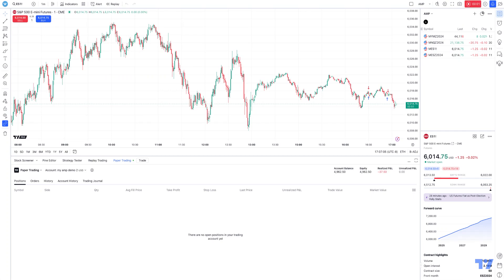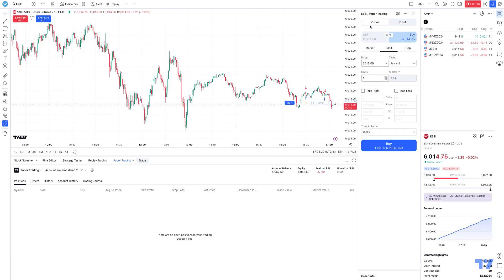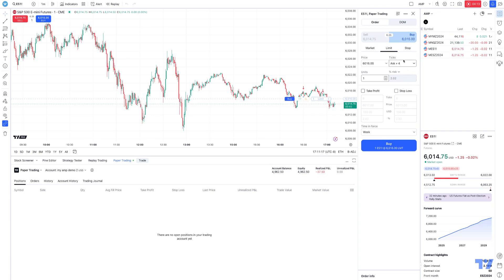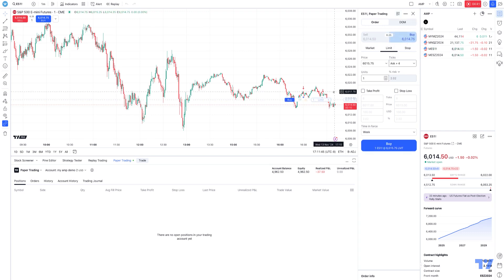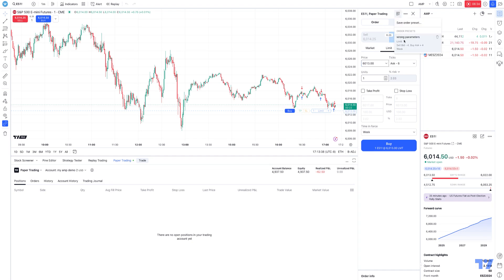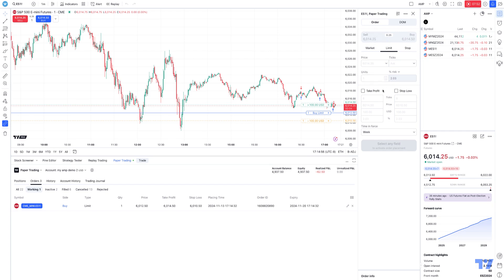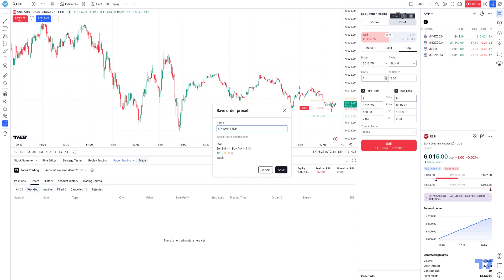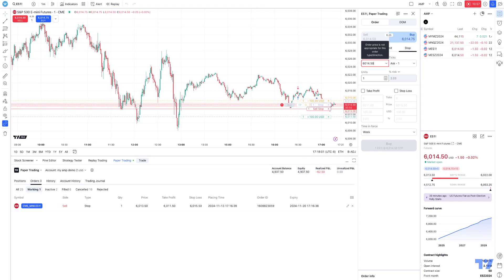TradingView Tips: How to Create Order Presets in TradingView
Learn how to create order presets in TradingView, a powerful feature that can streamline your futures trading workflow.

In this TradingView tutorial, we'll show you step-by-step how to set up order presets for micro futures, CME futures, and other markets, allowing you to quickly execute trades and focus on your day trading strategies. By using order presets, may help you reduce errors and help manage your efficiency in live trading sessions.

Our TradingView tips will also cover how to customize your order presets to fit your trading style and preferences.

Whether you're a seasoned trader or just starting out with AMP Futures, this video will provide you with valuable insights on how to get the most out of TradingView's features, including tradingview alerts and indicators.

So, if you're ready to take your trading to the next level, watch this video and start creating your own order presets today!